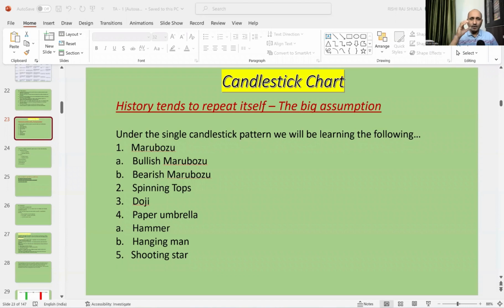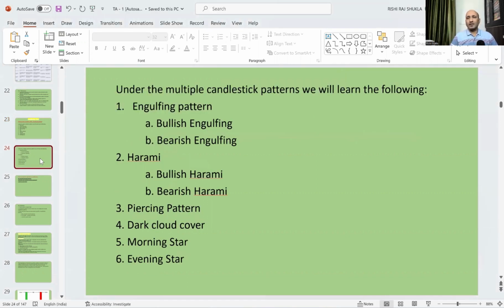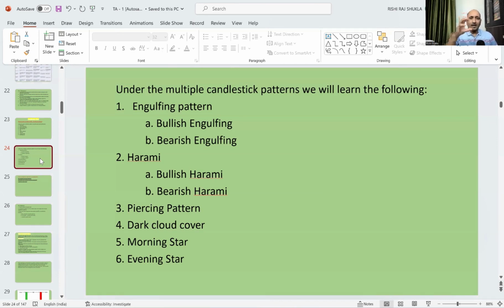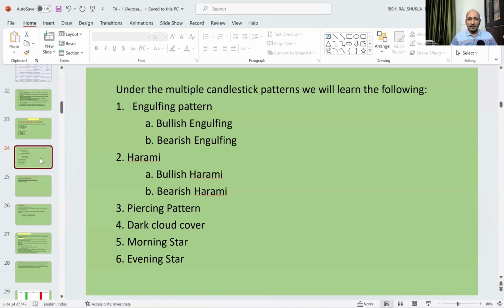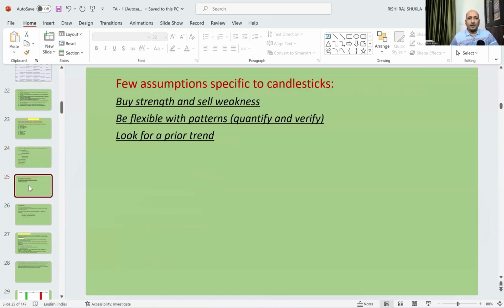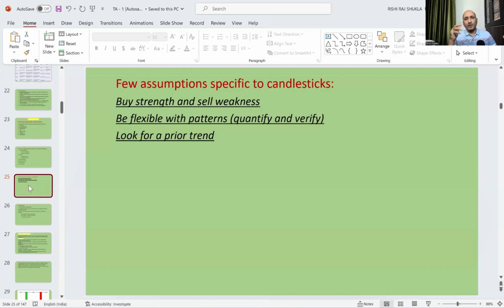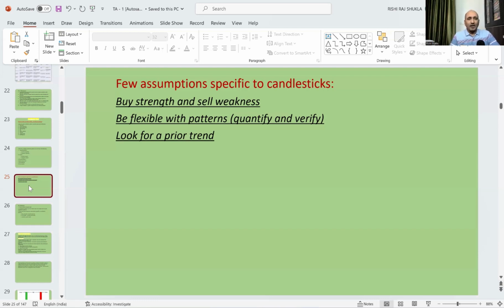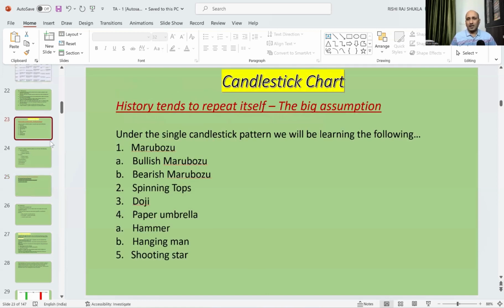Candlestick Chart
Thanks a lot for watching. Please share anything to be covered of your choice in this series of Technical Analysis.